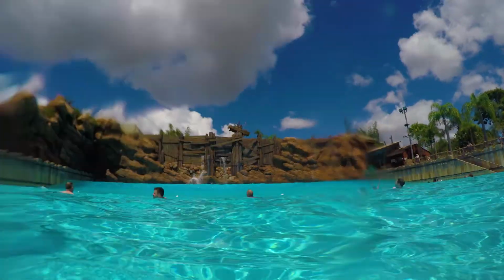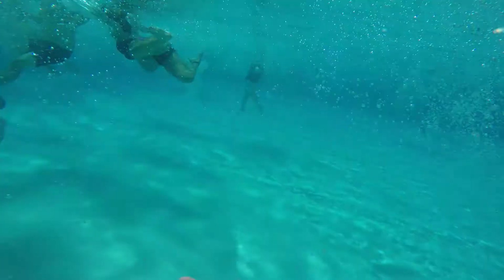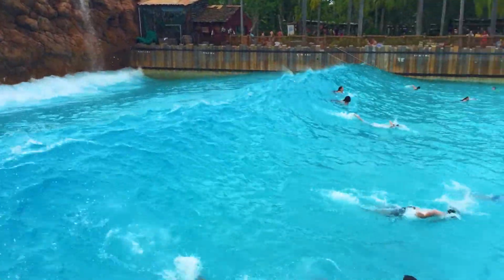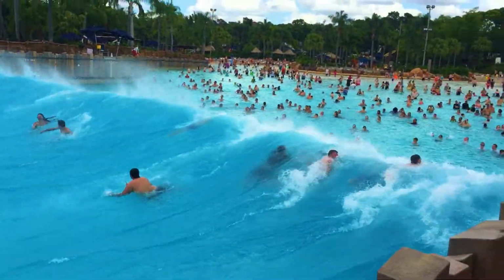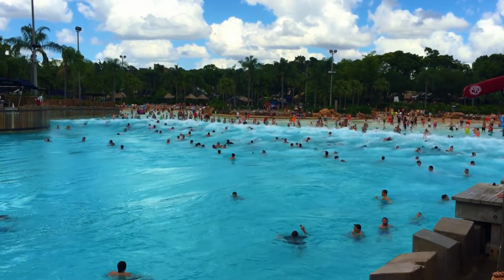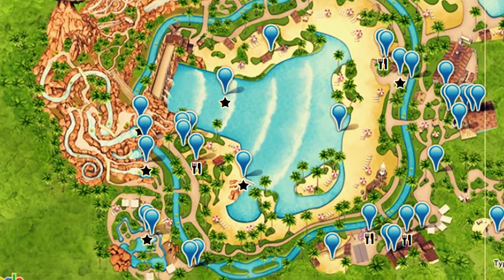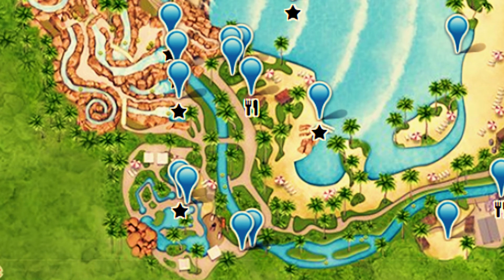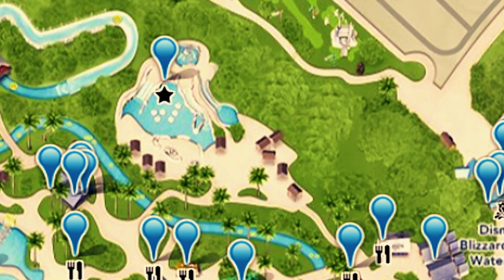Our guide to Disney Waterparks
This week we cover the Disney Waterparks - one of our favourite places to go at Walt Disney World.

** Product Links **
Vlogging Camera